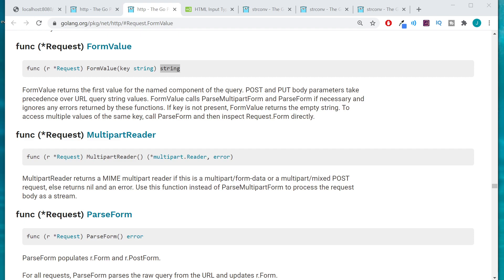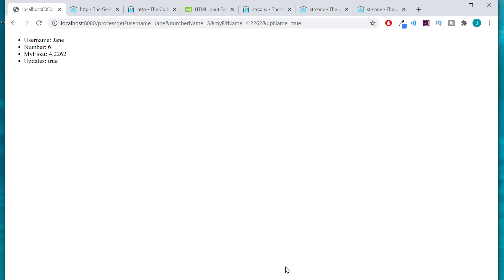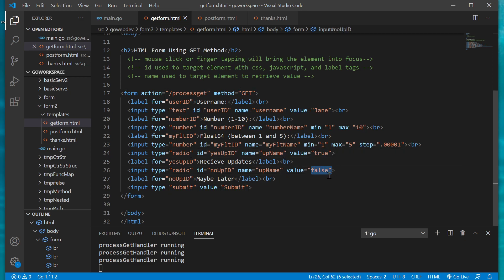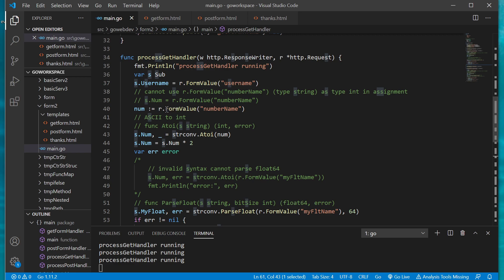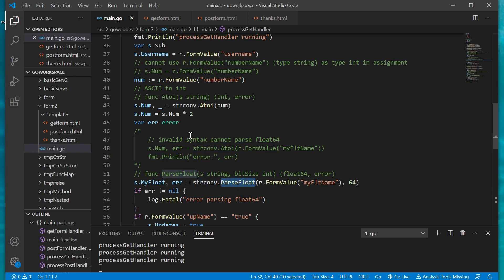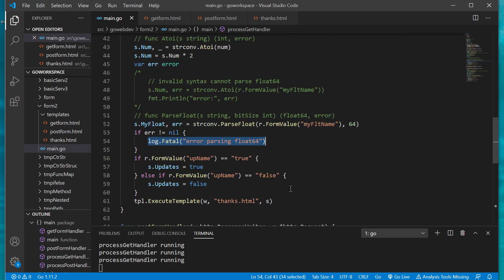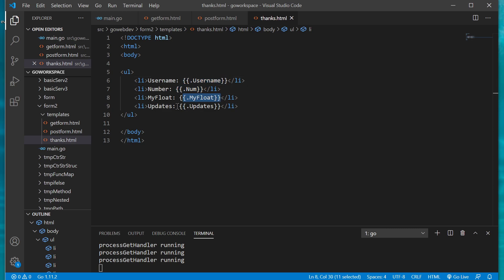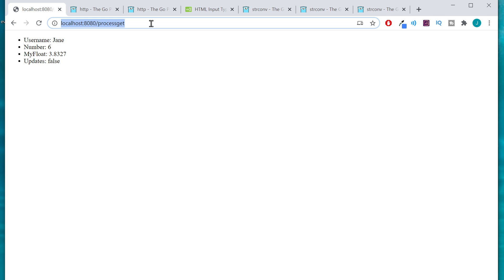Converting Form Values - Golang Web Dev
When using r.FormValue() method the returned value is always as type string.  This video explains how to convert this string to other data types.